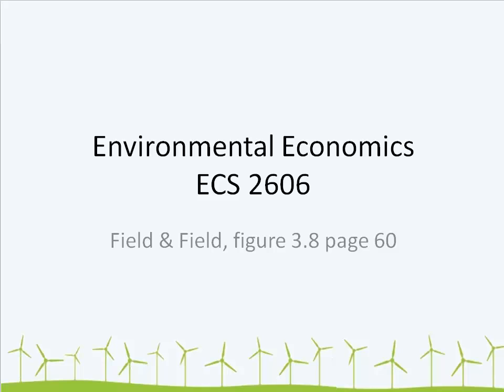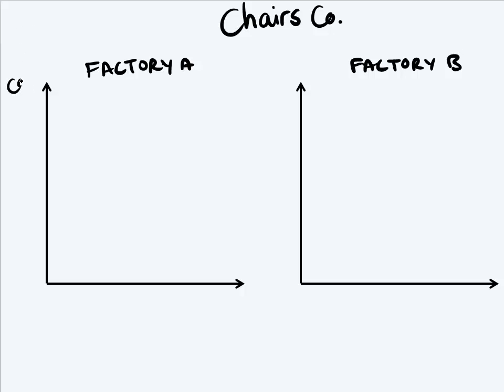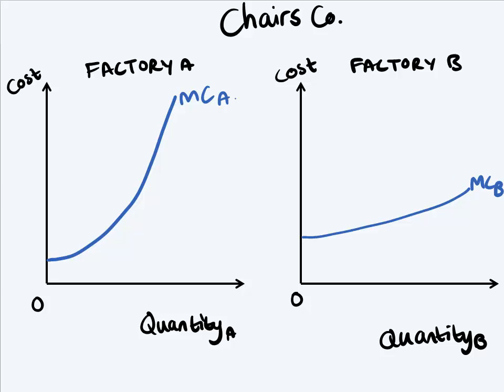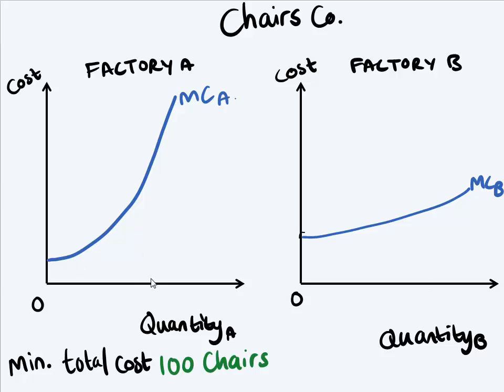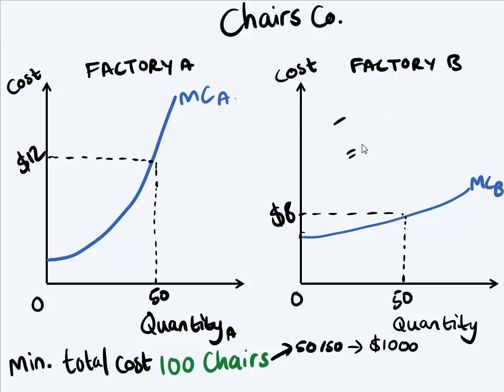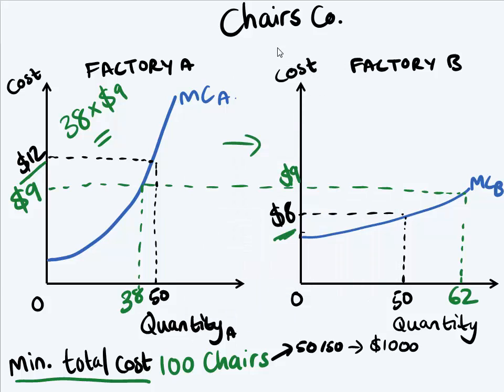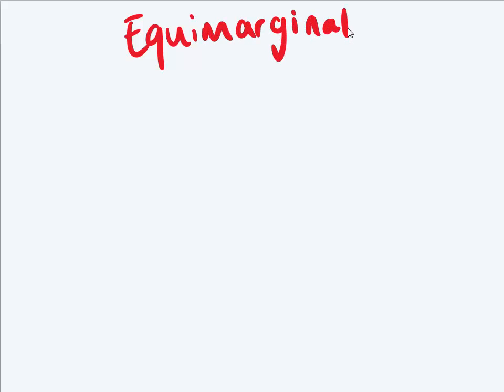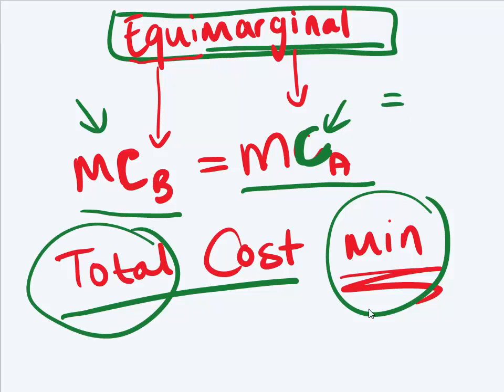Figure 3.8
Explaining the equimarginal principle with marginal cost